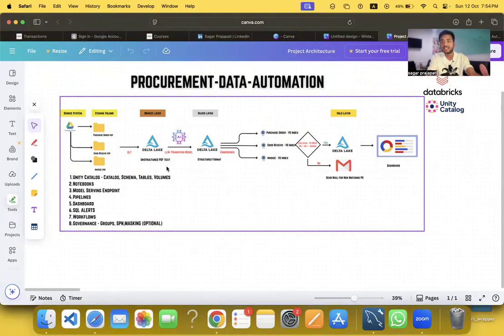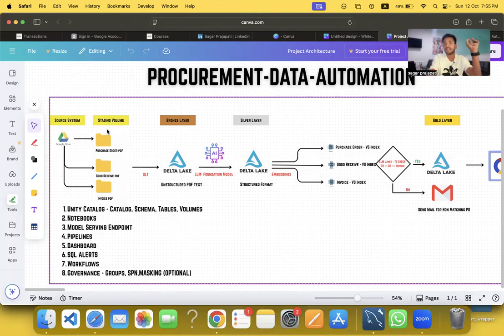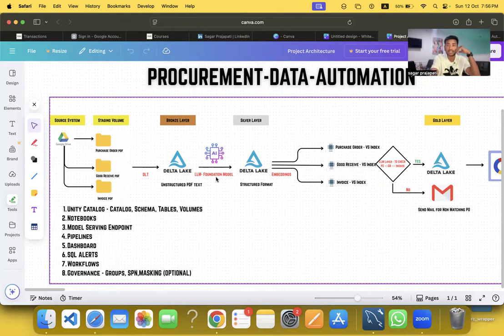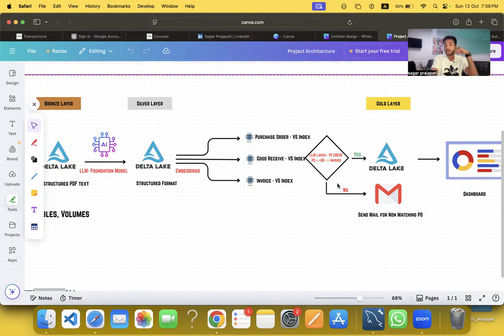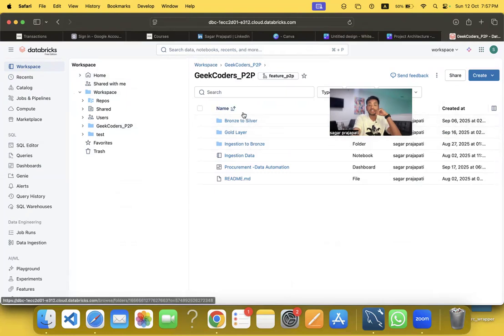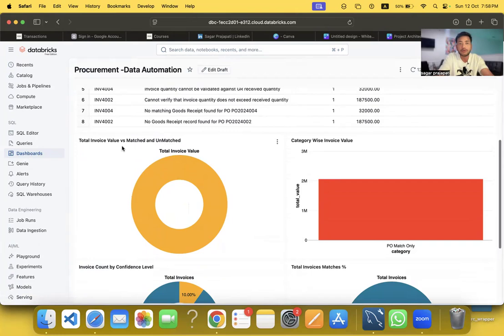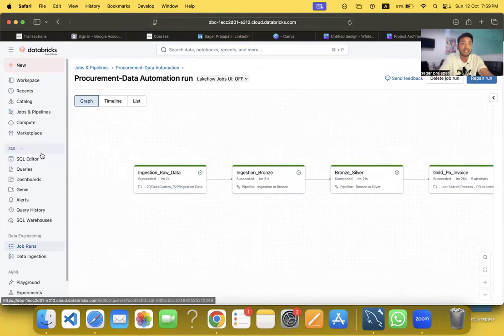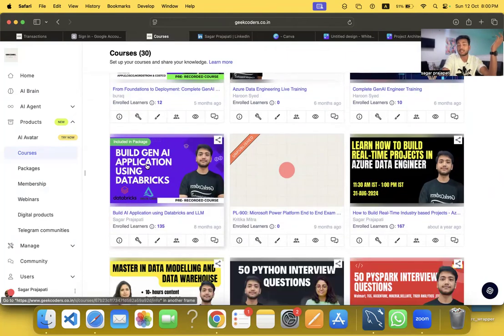Databricks Free Tier: Certified DE Projects with GenAI Use Case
Hello All,

📝 Problem Statement: Procurement Data Automation

Organizations typically receive Purchase Orders (POs), Goods Receipts (GRs), and Invoices as PDFs from multiple vendors. These documents are often stored in unstructured formats and are handled manually, leading to:

🟢 High risk of mismatches (e.g., invoice doesn't match PO or GR)
🟢 Time-consuming validations
🟢 Human errors in reconciliation
🟢 Delayed payments or procurement disruptions
🟢 There is a need for an automated, scalable, and intelligent system that extracts, validates, and reconciles procurement data across POs, GRs, and Invoices using modern AI/LLM, vector search, and Delta Lake.

💡 Solution Overview (as per architecture)

The project automates procurement document validation by building a pipeline in Databricks using LLMs, embeddings, Delta Lake, and Unity Catalog.